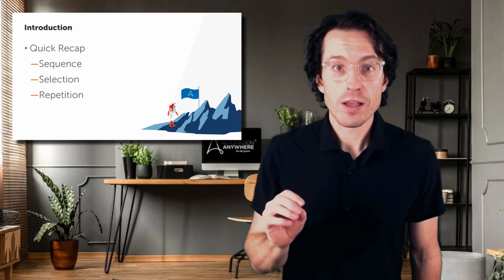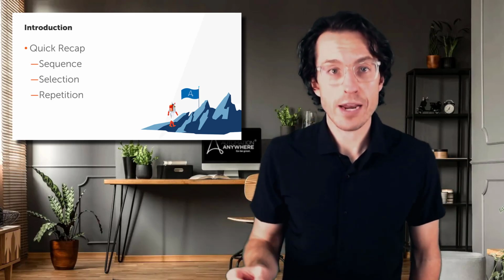Week 3 - Building an Automation Project | Automation Foundations Bot Camp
Welcome to Week 3 of our Automation Foundations Bot Camp! 🚀 In this session, we're working towards a full automation project build, building upon the Pillars of Problem-Solving explored in the previous week. This week, we're taking these concepts a step further, exploring how repetition and selection can work together to take action on specific iterations of a loop, introducing the concept of nesting. We'll engage in a hands-on exercise to reinforce this concept, preparing us for our first full automation project. Don't worry; it's a fully guided build! We'll go from problem understanding to mapping out a solution and adding automation logic—all together. Be sure to go through the course list, complete the homework exercises, and, most importantly, be hands-on during each session! to connect with fellow learners, share perspectives, and build camaraderie. Get ready to dive into real problem-solving and automation logic.